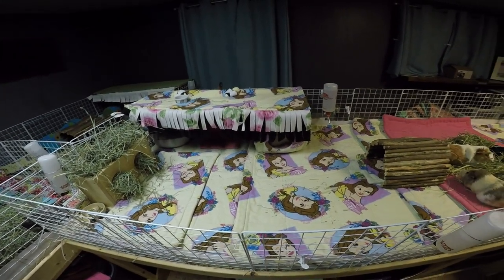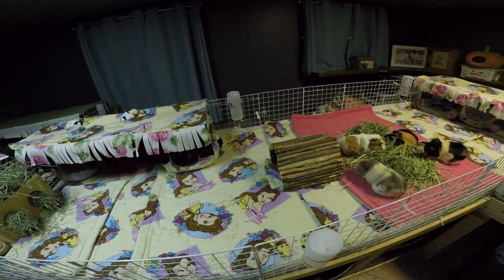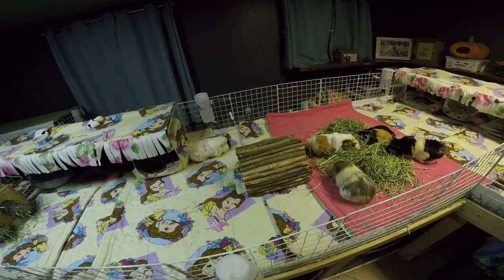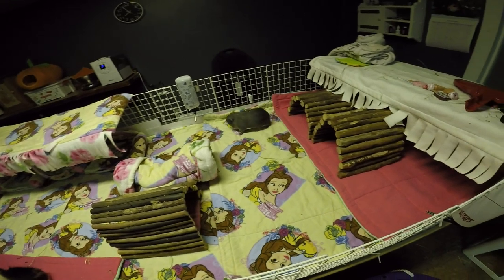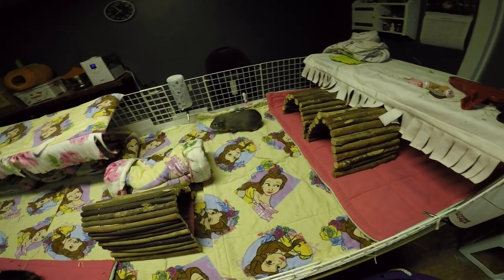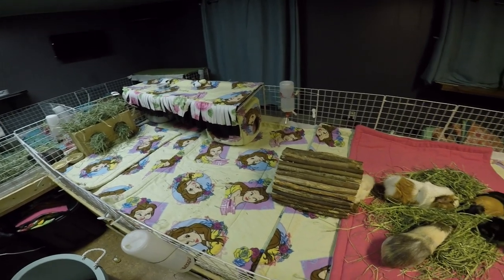Stationary Cage Cleaning: GoPro Tripod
Support The Guinea Pigs:
Amazon Store Front:

ALL videos are directed towards adult viewers. Guinea pigs require to be looked after by an adult, they are a grown ups responsibility.

Trusted Guinea Pig Related Shops
Sherwood Pet Health (pellet/supplements/recovery food):
FluffyFeetDesigns (hay boxes):
CindysCozyCo (fleece maker):
Zoey & Lilo's Toy Box online shop (fleece, toys, food):
BudgetBunny Shop (fleece, toys):
Popcorning Piggy (t-shirts, stickers, mugs):
Scotty's Animals (T-Shirts):
The Natural Cavy  (treats,forage):
Darwin's Cavy Creations (fleece maker):
Guinea Pig Care Information, How To & Supplies